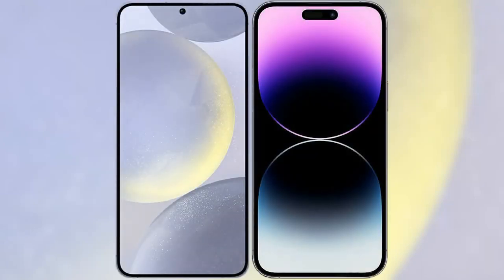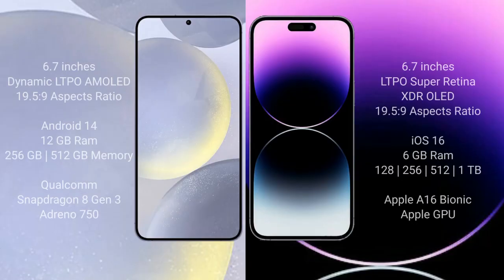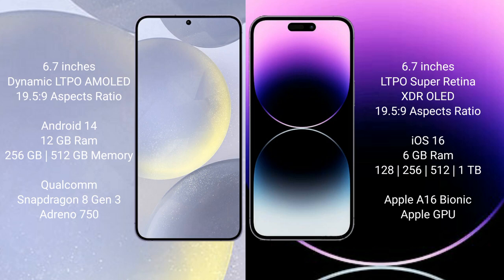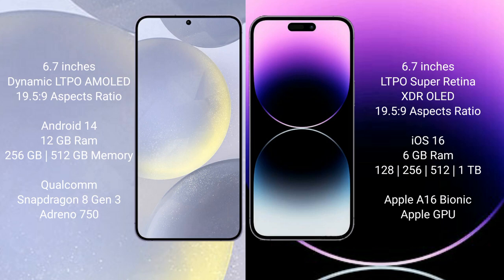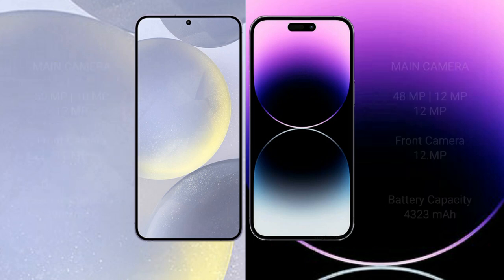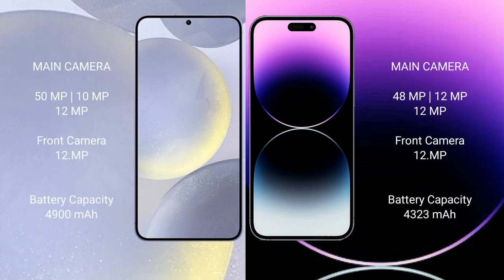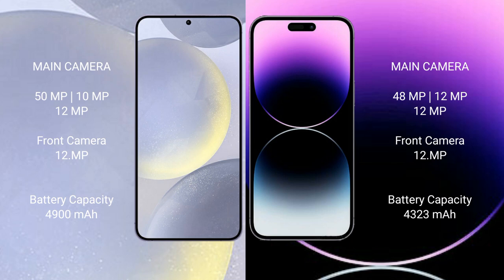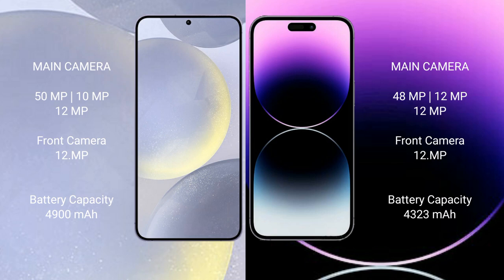Samsung Galaxy S24 Plus vs iPhone 14 Pro Max Review